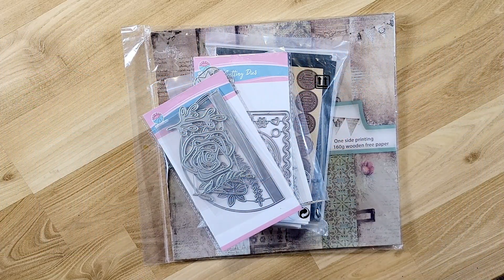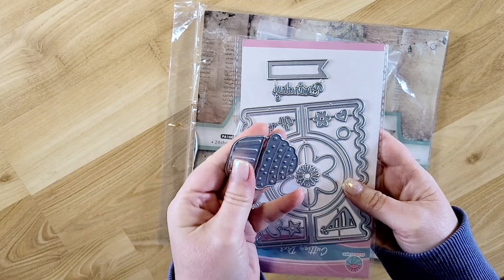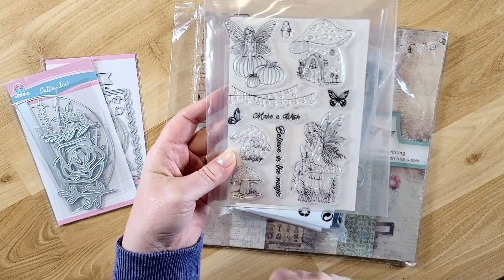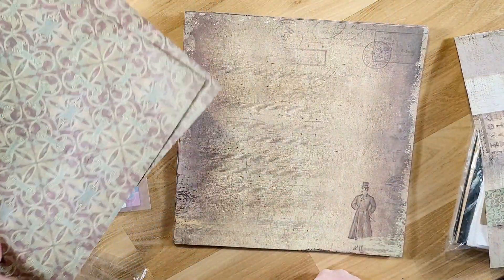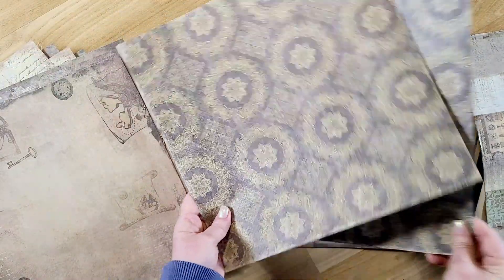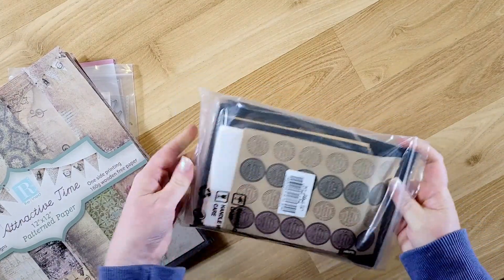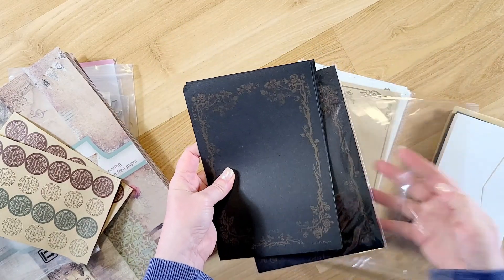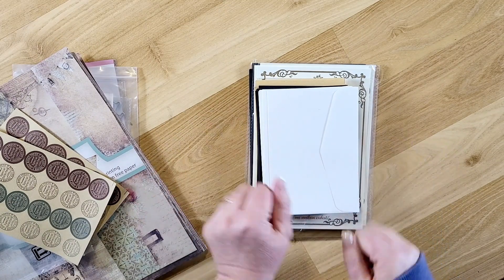Crafty Supply Haul: Junk Journal Supplies: Craspire Haul